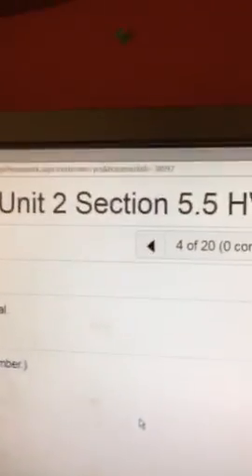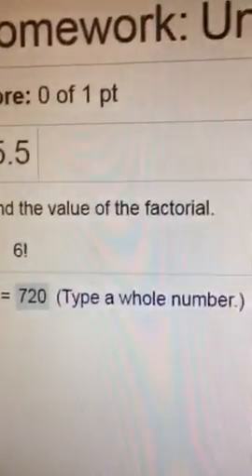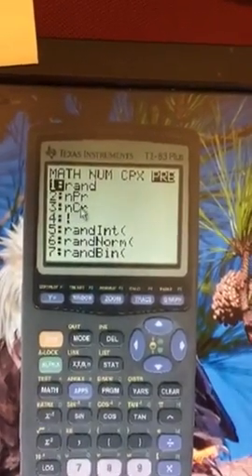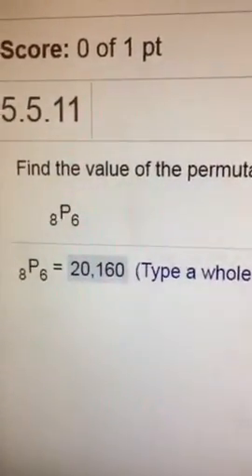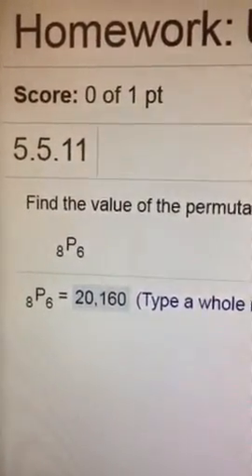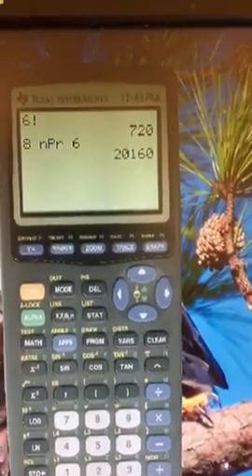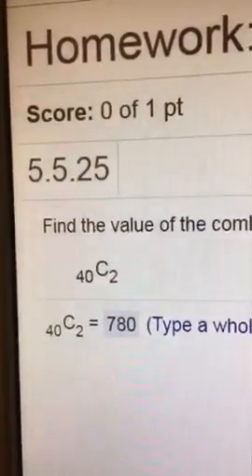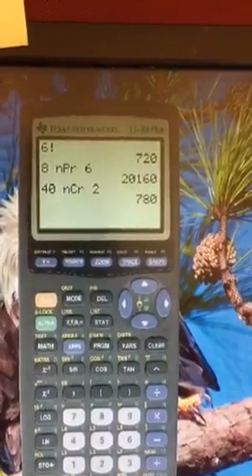Finding factorials, permutations and combinations on a TI calculator